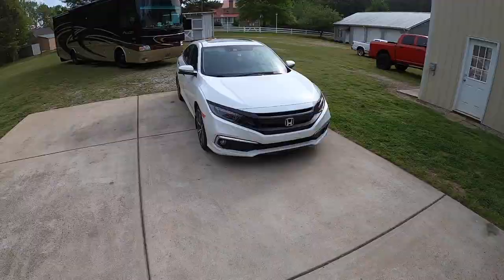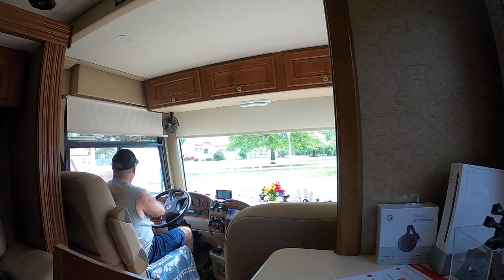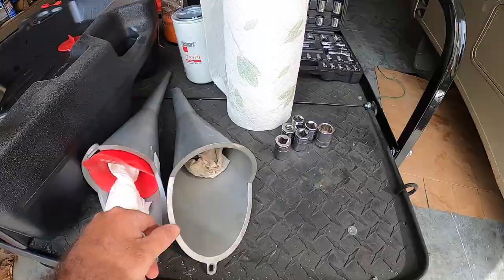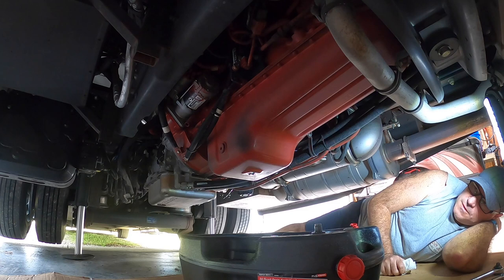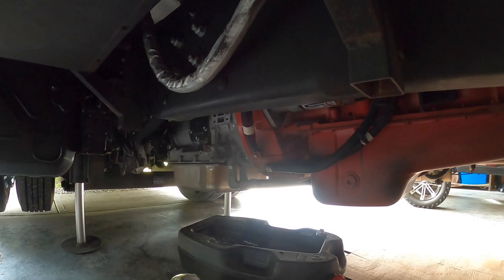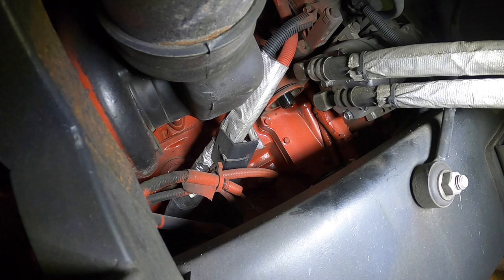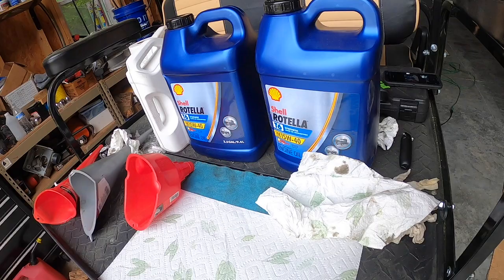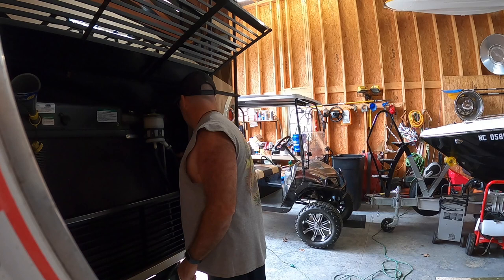Thor Motor Coach Palazzo Cummins 6.7 ISB oil and filter change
In this video I will show you how to change the oil in a Thor Motor Coach Palazzo with a Cummins 6.7 ISB. This is a long video.